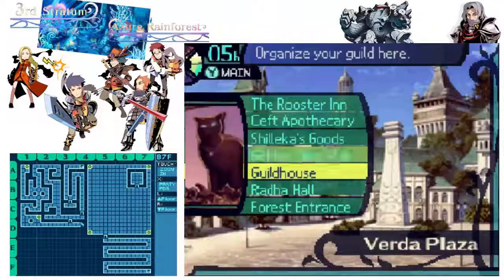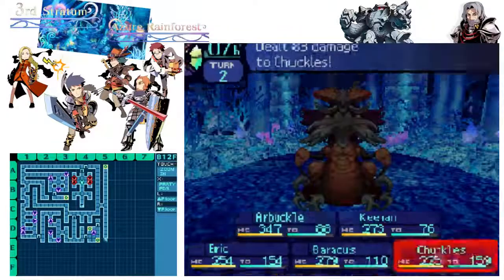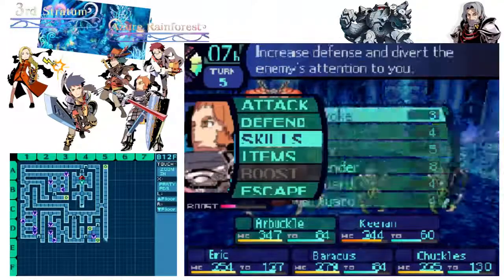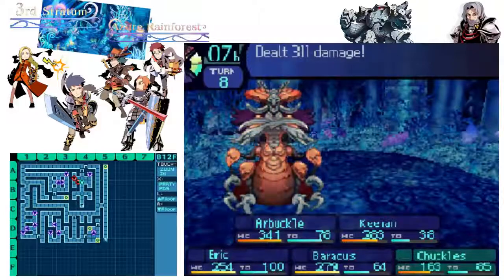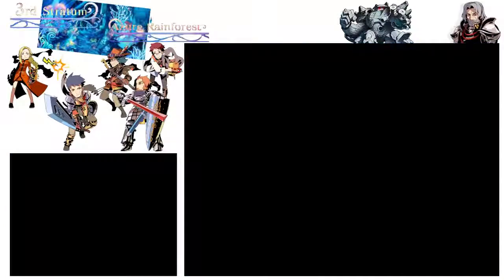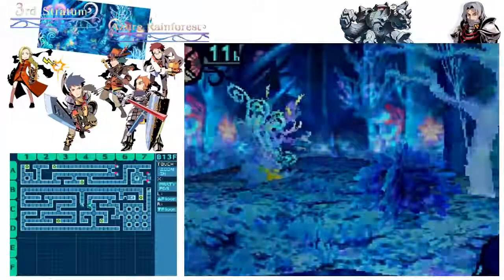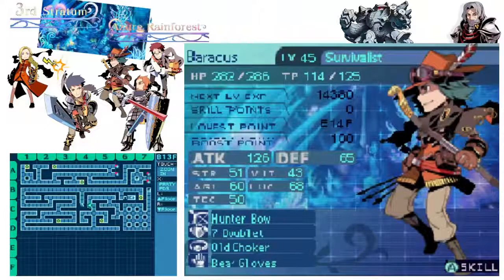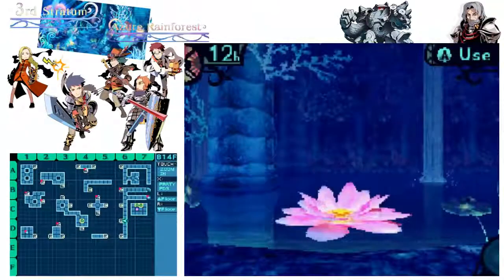Let's play - Etrian Odyssey #086 (Tranquility)